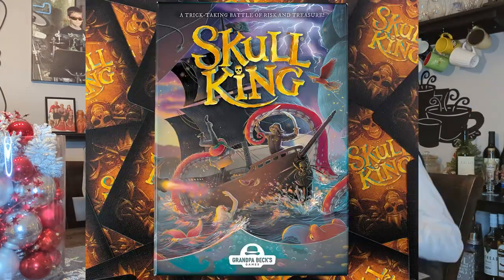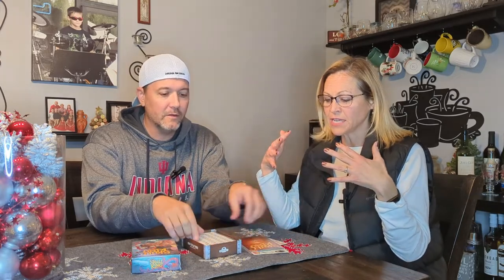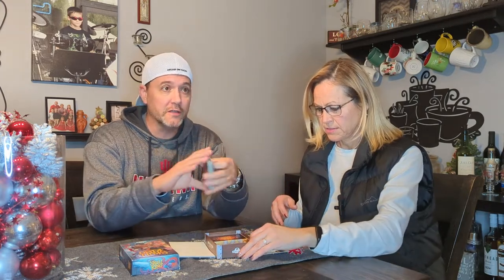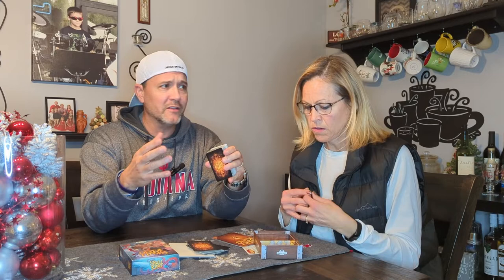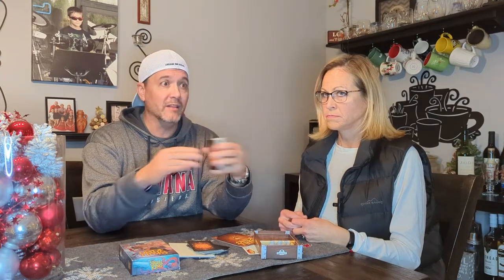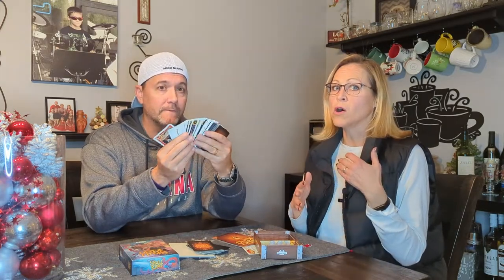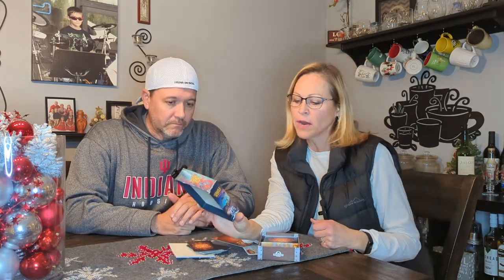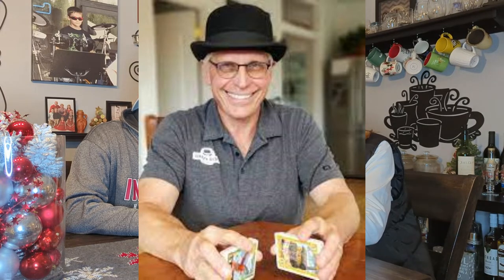Great Stocking Stuffer Idea - Skull King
Skull King is a fun small party card game that would make a great stocking stuffer this holiday season. It combines aspects of other popular games such as euchre, pinnacle, Phase 10, and maybe others. Easy enough that kids could play it, but challenging enough to keep the mind working. We enjoy it with friends while having some adult beverages. Let us know what you think. stockingstuffers holidayshopping familygames GrandpaBecksGames SkullKing cardgames familyfun emptynesters indianapolis @drunkonsocial

FAMILY FRIENDLY FUN: A fast-paced trick-taking game with a pirate twist. Bid each round on how many tricks you’ll win. Watch out! Mermaids, pirates, the notorious Skull King, and the new White Whale and Kraken cards add to the adventure! Bid correctly, and you'll gain points—bid wrong, and it’s Davy Jones’ locker for you!